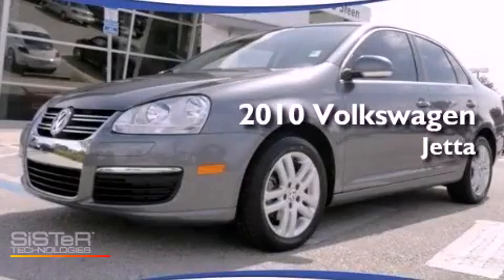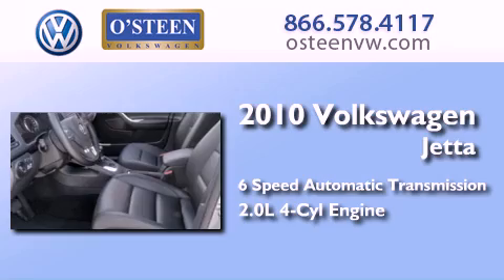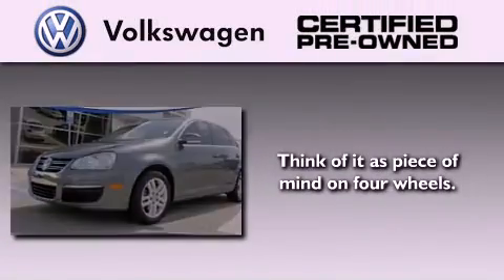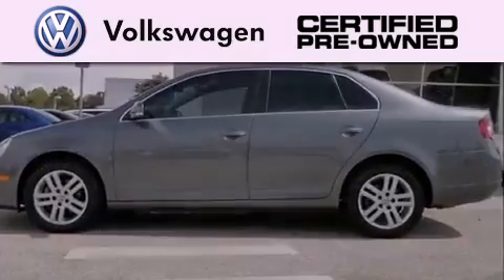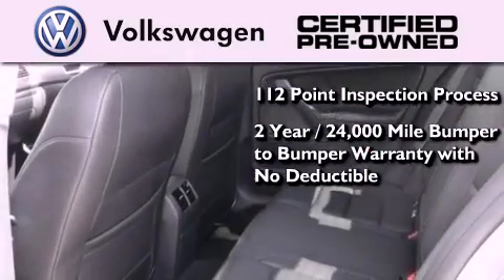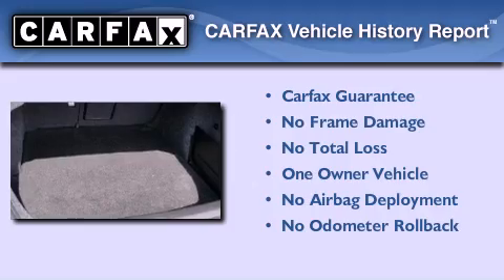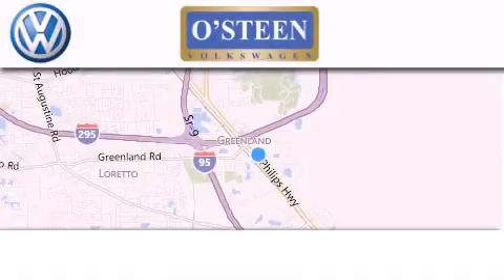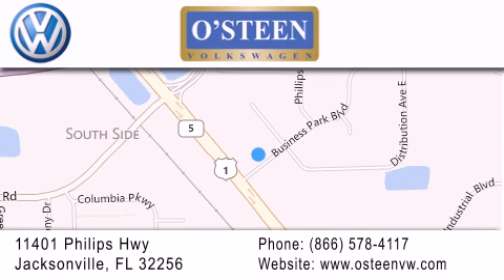2010 Volkswagen Jetta Sedan Jacksonville FL 32256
Year : 2010
 Make : Volkswagen
 Model : Jetta Sedan
 Engine : Turbocharged Diesel I4 2.0L/120
 Trans . : Automatic
 Exterior : Platinum Gray Metallic
 Miles : 26,487
 Interior : BLACK
 Stock : W14700A